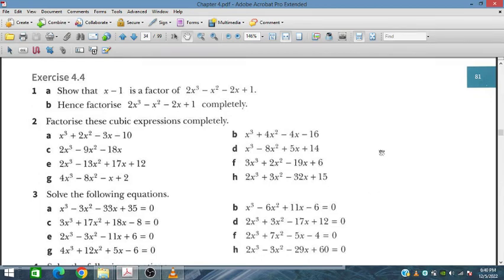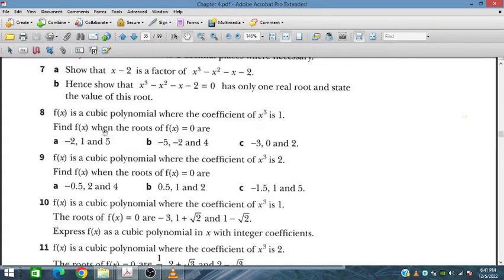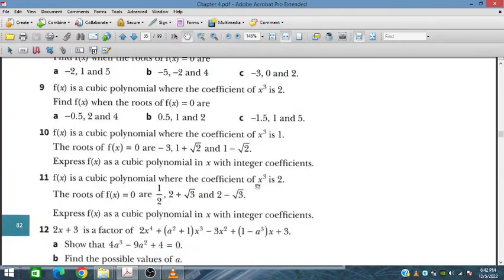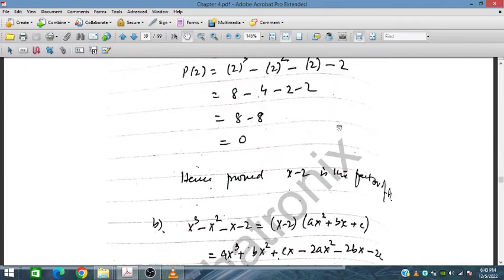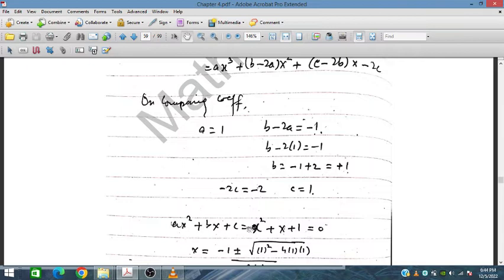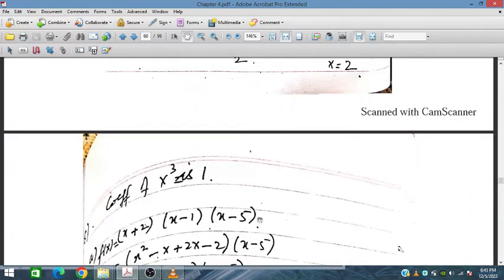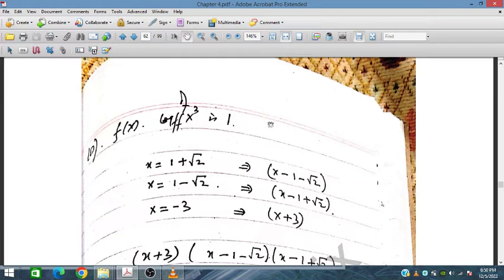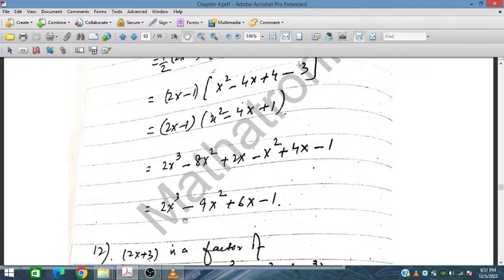Ex 4.4, Q7-Q12, Cubic expression and equations, Additional Mathematics 4037, IGCSE and O level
In this video, the Exercise 4.4 some of the questions on the topic of Factor and Polynomials functions from Sue Pemberton's  book of Additional Mathematics are solved and explained stepwise. Here, some of the cubic expression and equation related problems explained stepwise, such as,  show that x-2 is a factor of  p(x)= x^3 - x^2 - x - 2;  2x + 3 is a factor of         2x^4 + ( a^2+1) x^3 -3 x^2 + (1-a^3)x +3, show that 4a^3 - 9 a^2 + 4 =0, also find possible value of 'a' etc. This video will be equally helpful to IGCSE and O level students for achieving high score in the exam and long-term learning.